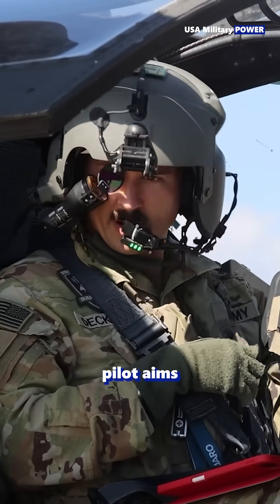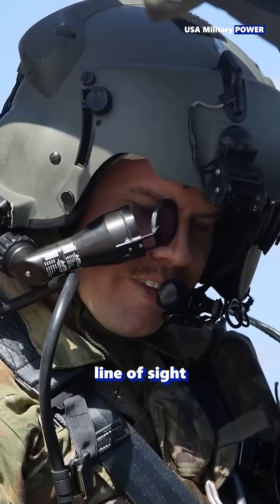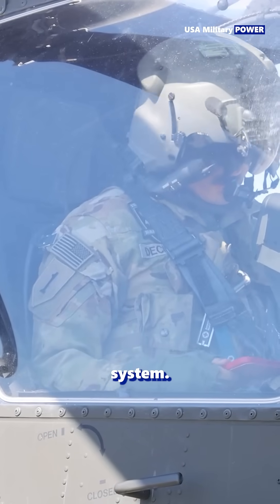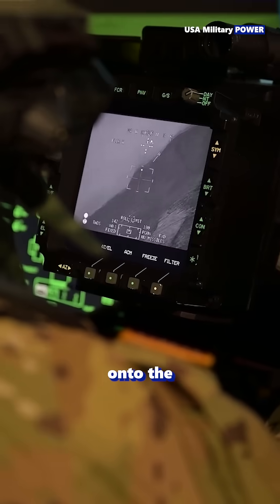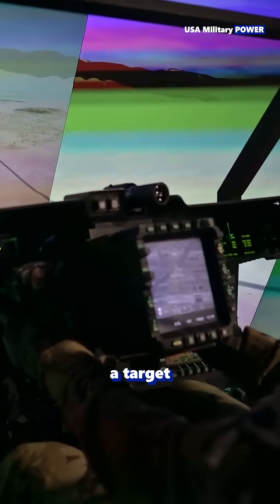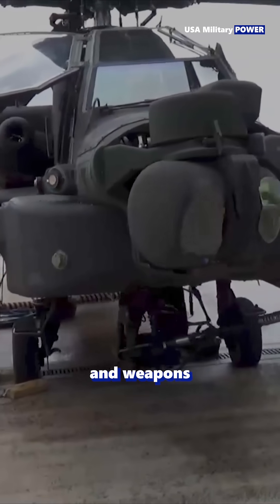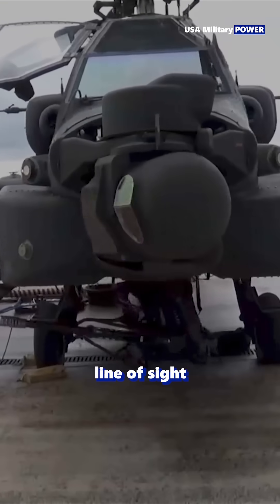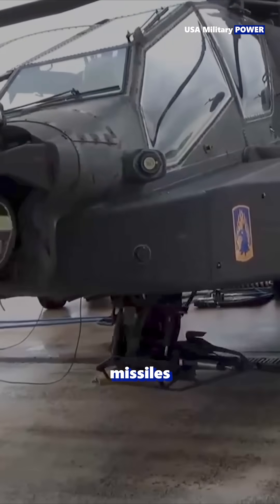How Apache Pilots Aim With Their Eyes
This is how an Apache pilot aims with their head — the helmet-mounted display that links the pilot’s line-of-sight directly to the helicopter’s sensors and weapons.